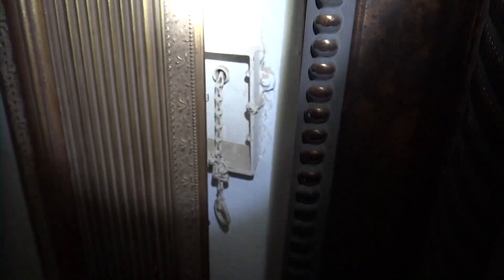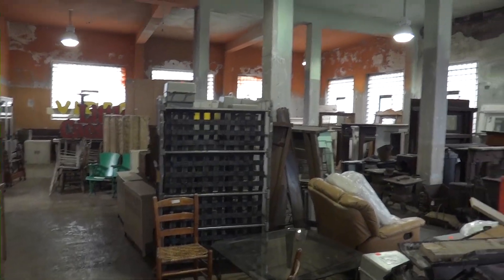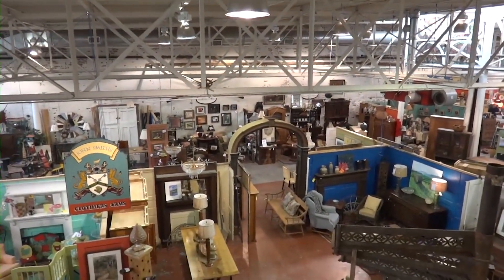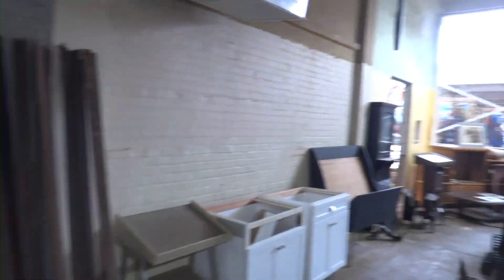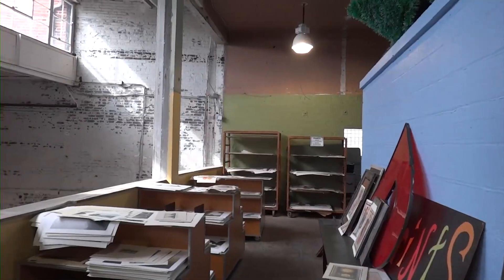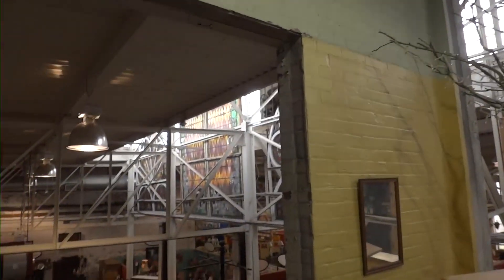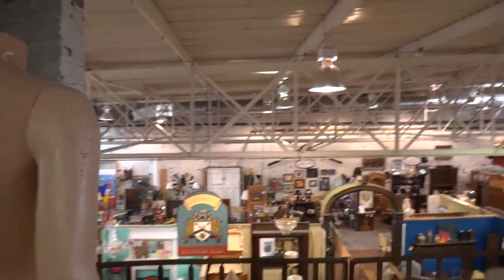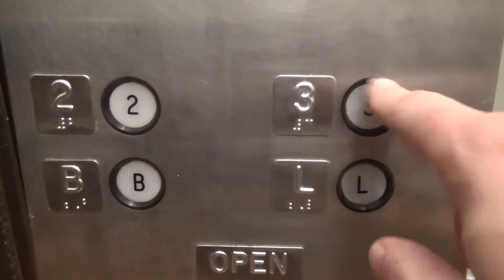A Peek at the Defunct Elevator at Black Dog Salvage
(10-26-11) Sadly, this elevator no longer works, but you can still see it in the store.

Support elevaTOURS!